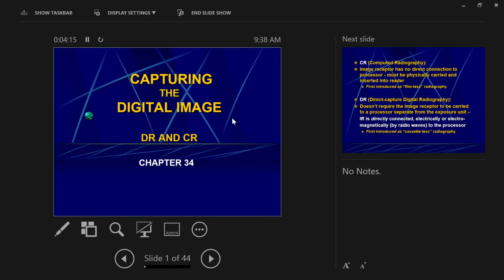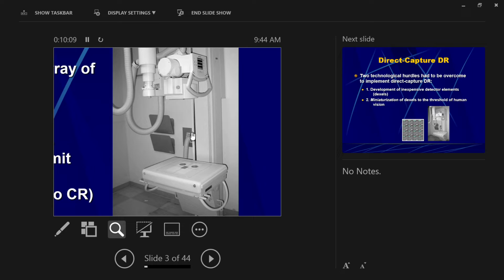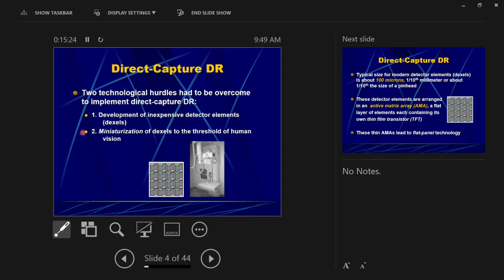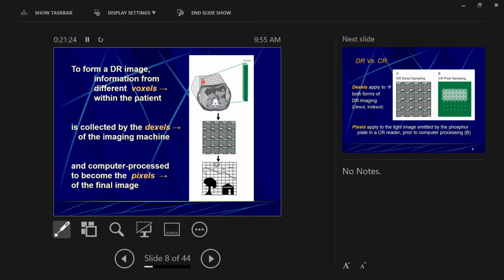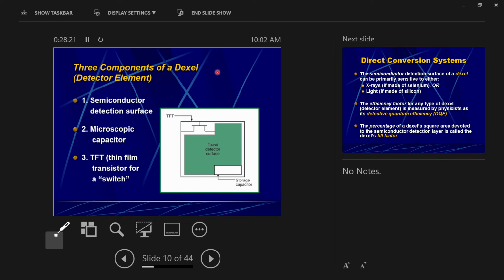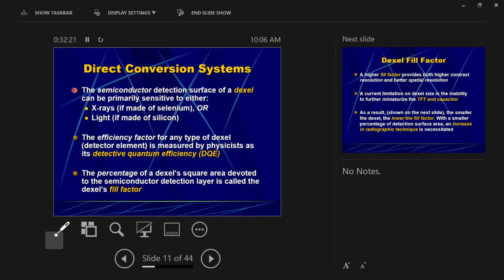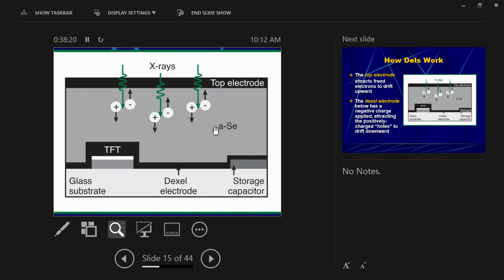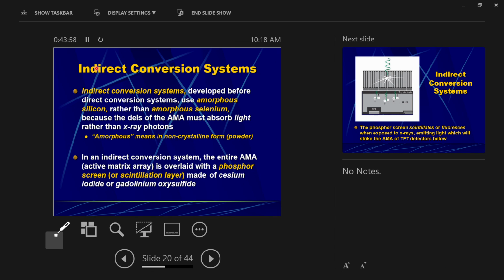Chap34 mod Compatibility Mode PowerPoint Presenter View 2022 07 15 09 38 24